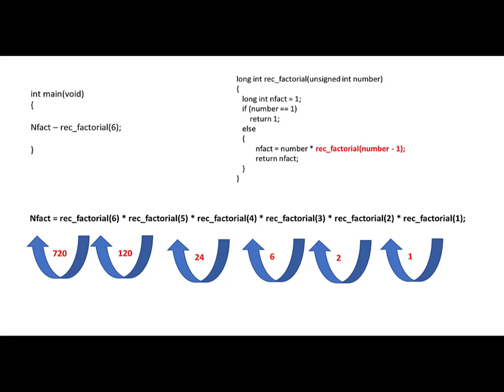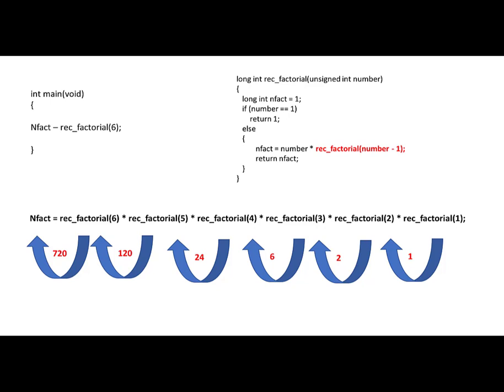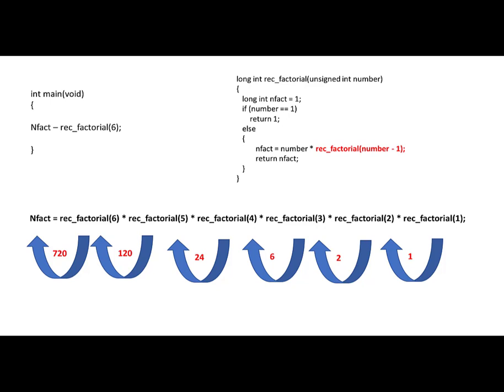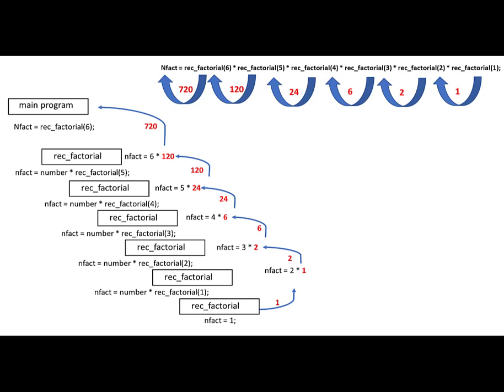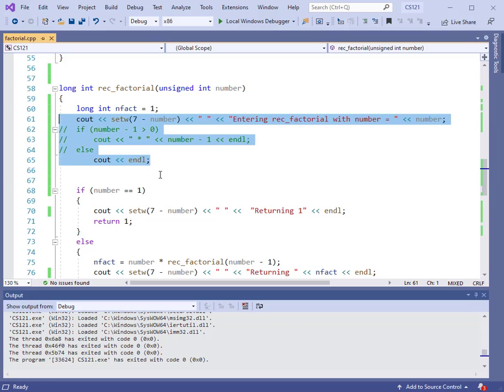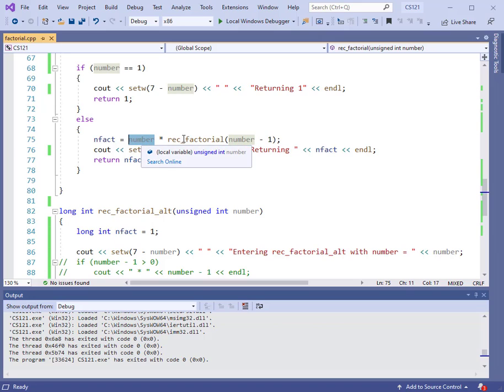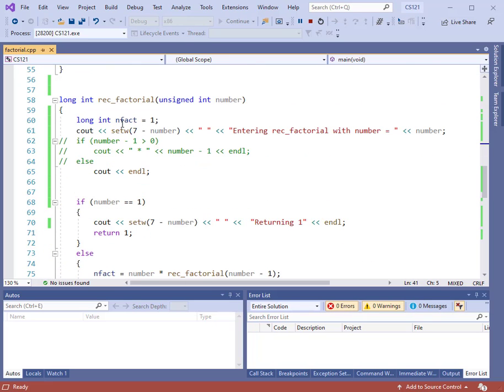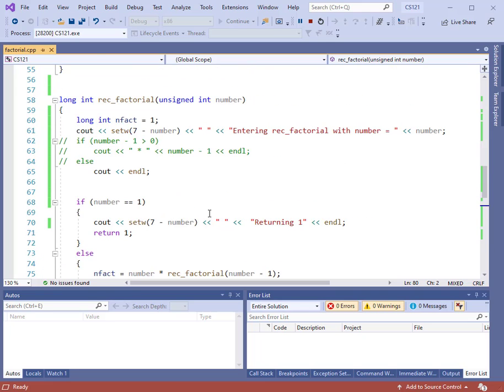Recursion Nfact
This C++ program introduces the concept of recursion by using the calculation of N Factorial. Add in diagrams illustrate the details of the recursive calls and values returned at each step.